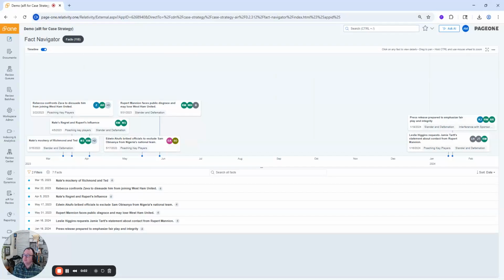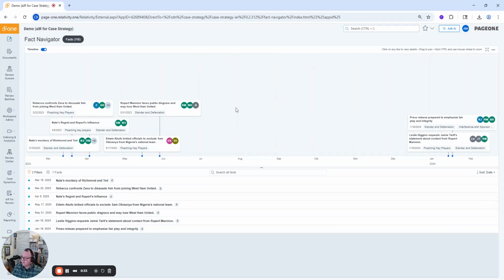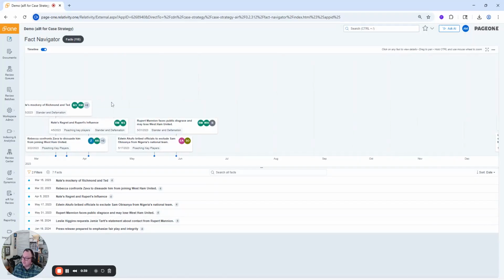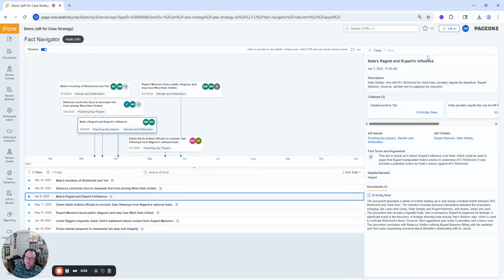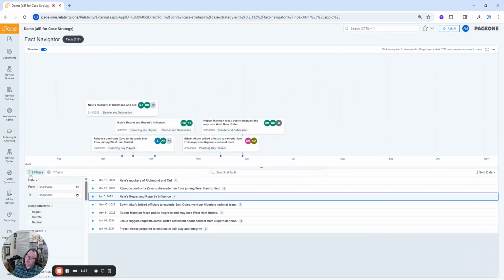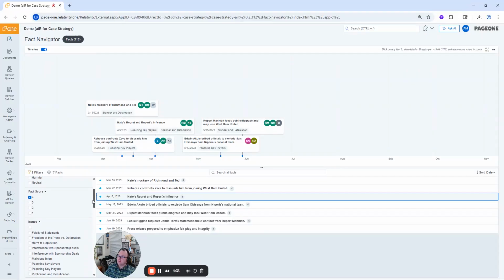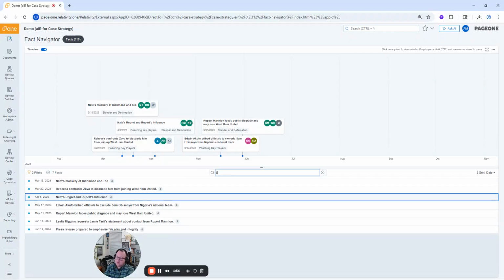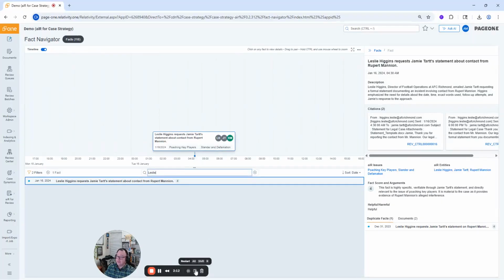Episode 8: Fact Navigator Overview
This episode provides an overview of Fact Navigator, including how to use the interactive timeline, review facts, apply filters, and access supporting documents.

We’ll also cover how to search within the fact set and manage filters effectively as you move from raw information to usable case strategy.